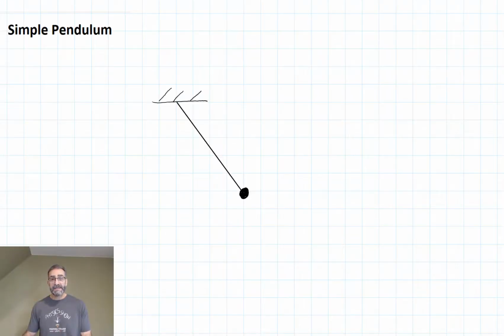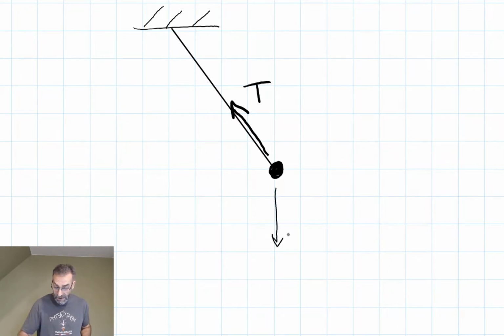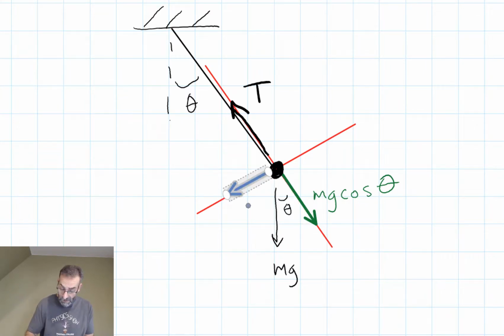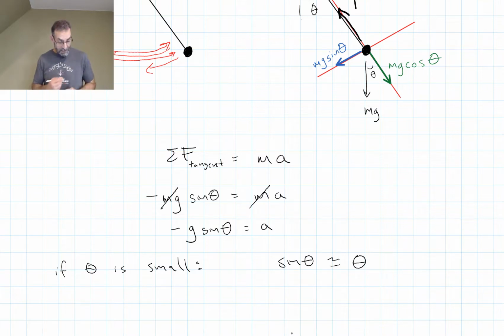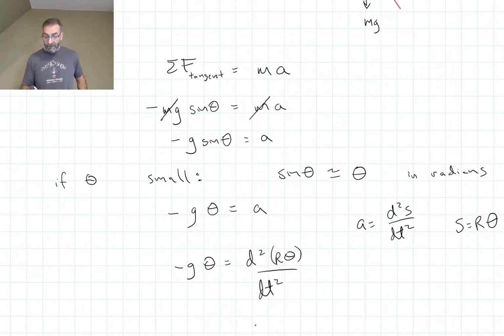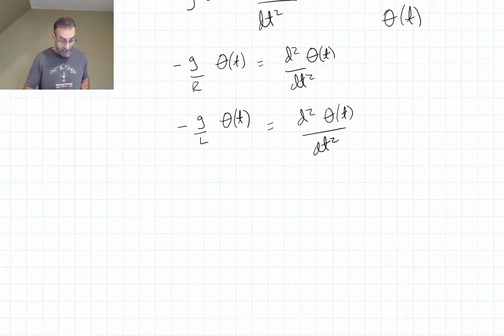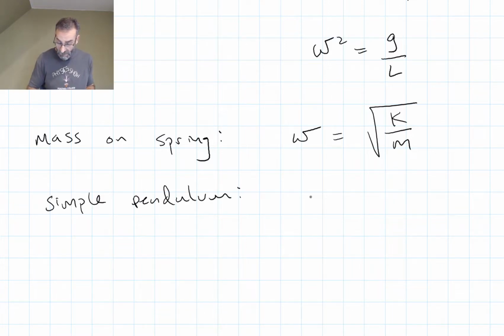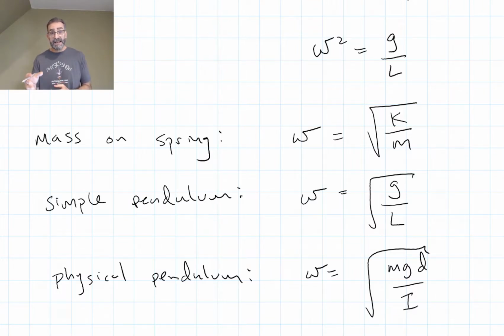phy4a lecture 43 a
Topics: Simple harmonic oscillators: simple pendulum